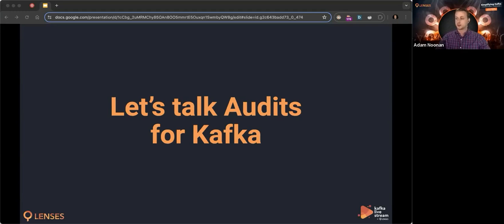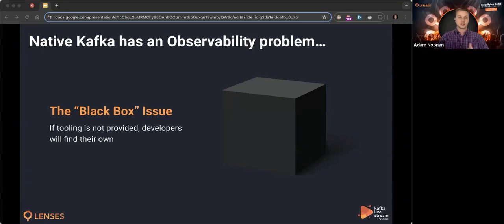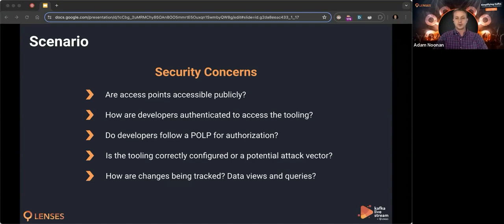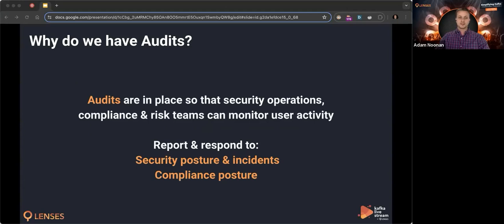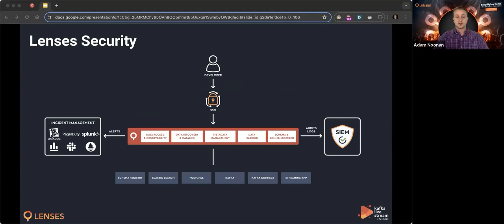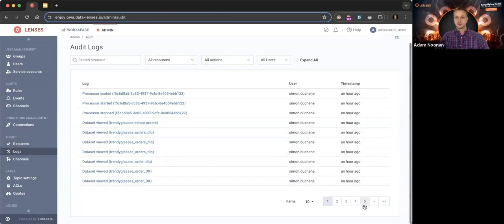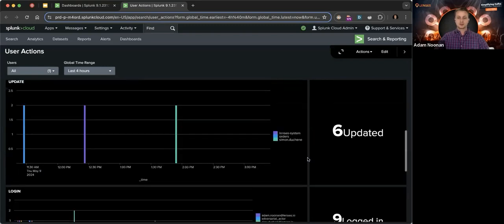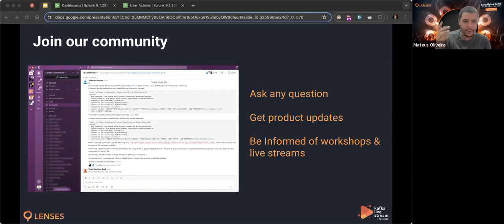#21 Kafka Live Stream | Kafka Security Operations: Auditing Kafka